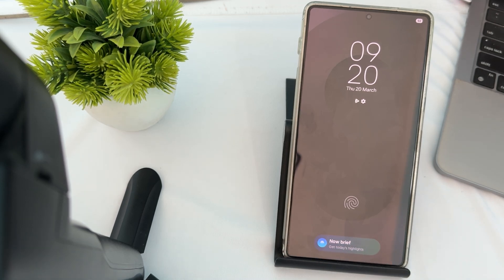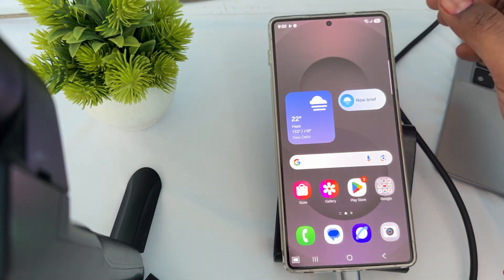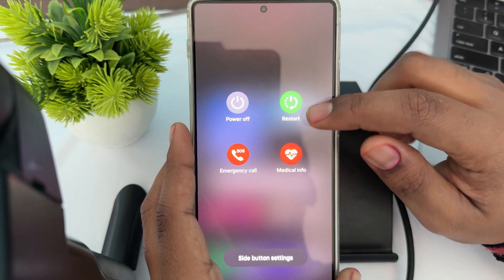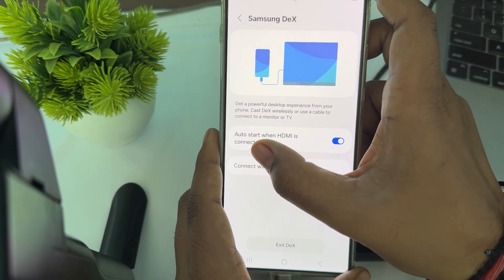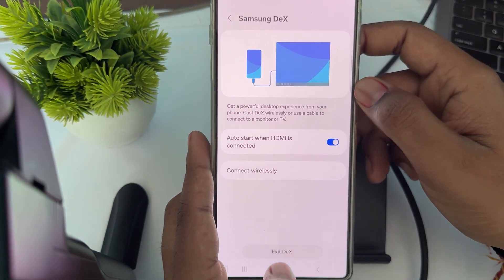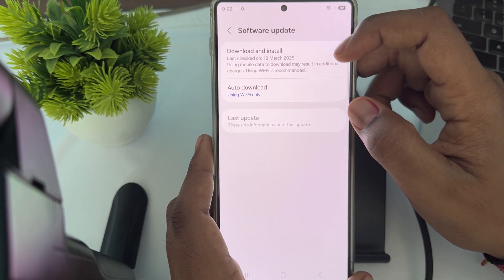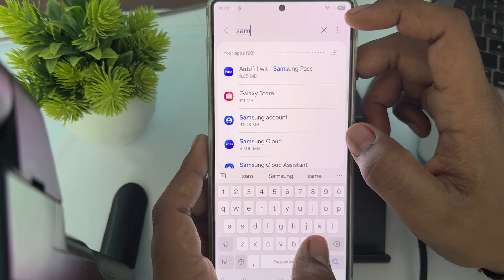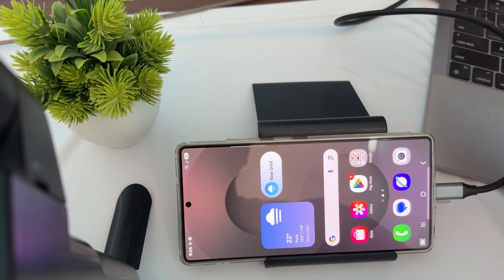How To Fix Samsung Dex Mode Cable Connection Not Working On Samsung Galaxy S25/ S25 Ultra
In this comprehensive tutorial, we delve into the common issue of Samsung DeX mode cable connection problems on the Samsung Galaxy S25 and S25 Ultra. If you're experiencing difficulties connecting your device to an external display, this video provides step-by-step solutions to troubleshoot and resolve the issue effectively. We will cover various methods, including checking cable compatibility, adjusting settings, and ensuring your device is updated. Whether you're using DeX for work or entertainment, this guide will help you get back to a seamless experience.

0:20  Fix 1: Check Cable And Connections
00:54  Fix 2: Restart Devices
01:15 Fix 3: Enable DeX Mode Manually
01:48 Fix 4: Update Software
2:20 Fix 5: Clear The Dex App Cache
3:08 Fix 6: Check Display Compatibility